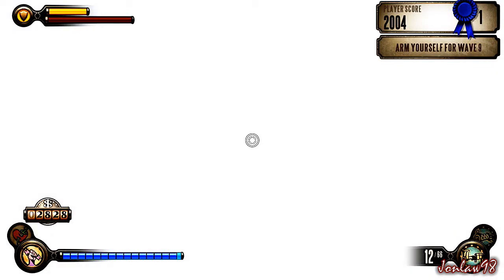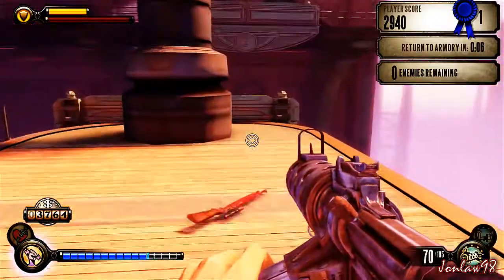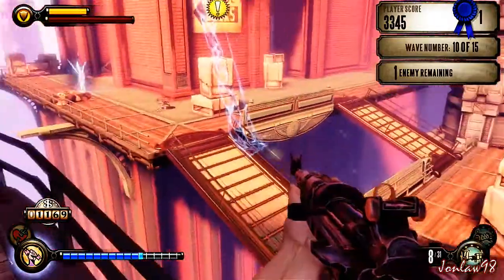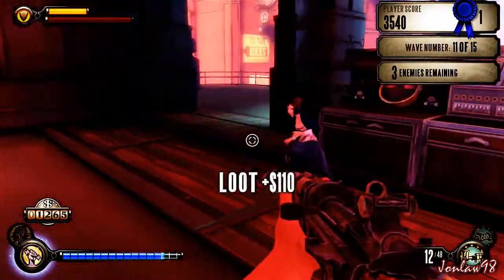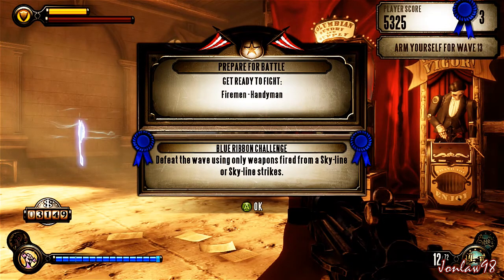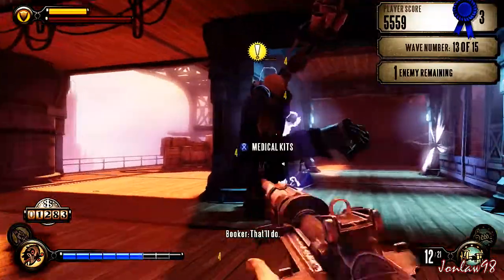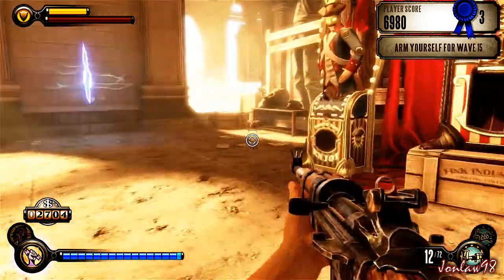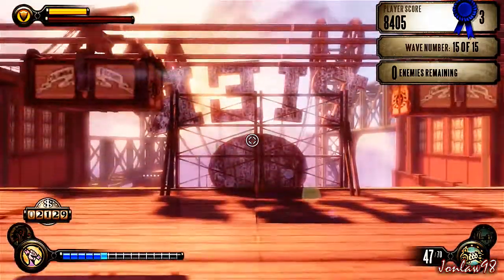Bioshock Infinite Clash in the Clouds - Part 2 Ops Zeal - Walkthrough Gameplay & Commentary DLC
"CLASH IN THE CLOUDS DLC"
NEW Bioshock Infinite Gameplay Walkthrough Part 1 Welcome To Columbia. This Let's Play Playthrough on Xbox 360, PS3, PC in 1080p High Definition HD.  Bioshock Infinite will include all main story missions, side missions, Easter Egg Collectables and Secrets, a review and final boss ending. Gameplay by Jonlaw98

BioShock Infinite is an upcoming first-person shooter video game and the third installment in the BioShock series. Previously known as "Project Icarus", it is being developed by Irrational Games for a March 26, 2013 worldwide release on the Microsoft Windows, PlayStation 3, and Xbox 360 platforms. BioShock Infinite is not part of the storyline of previous BioShock games but features similar gameplay concepts and themes.

Genre: Action
Developer: Irrational Games
Publisher: 2K Games